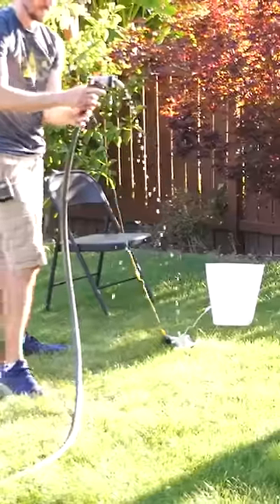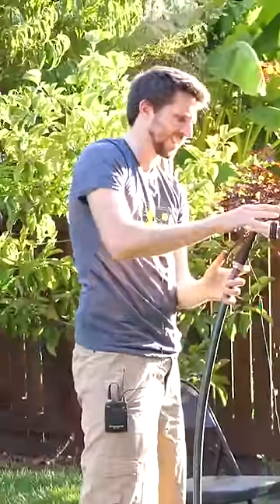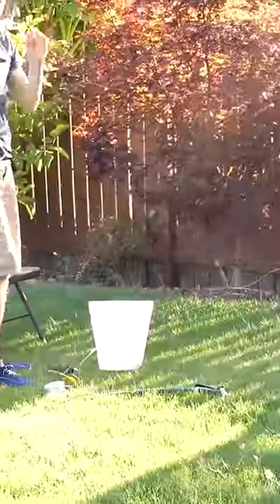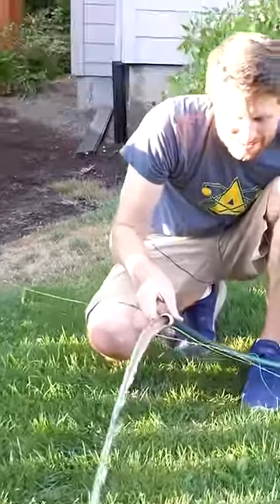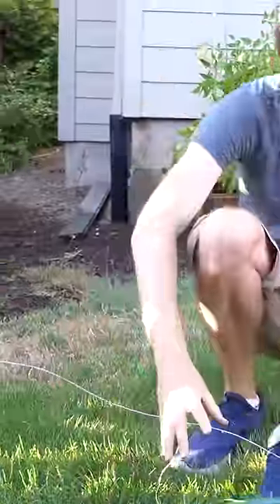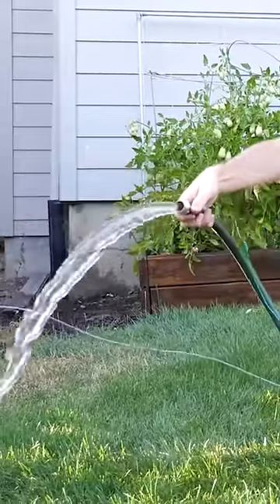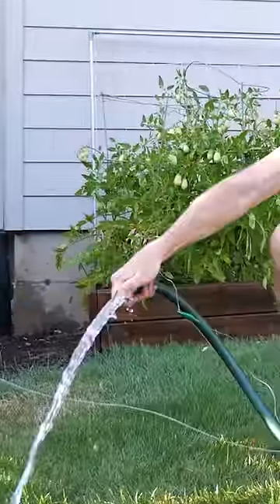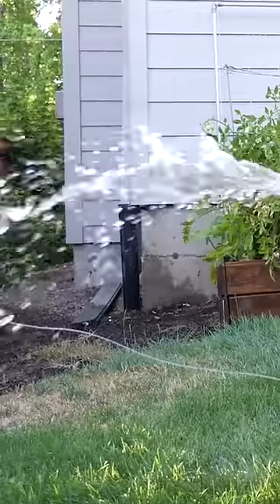Should you pee on an electric fence?